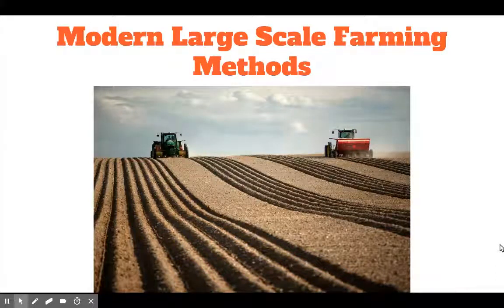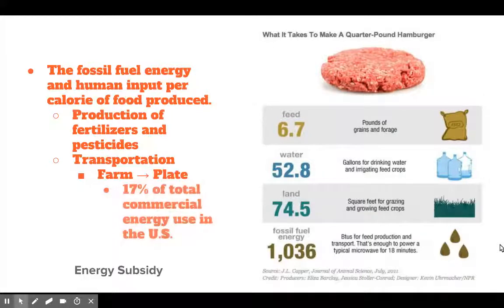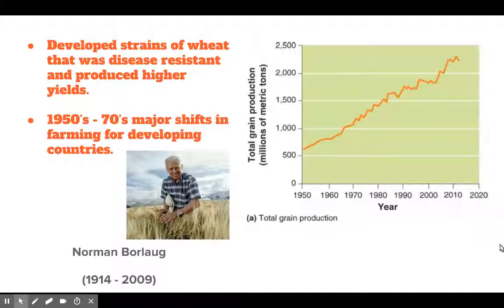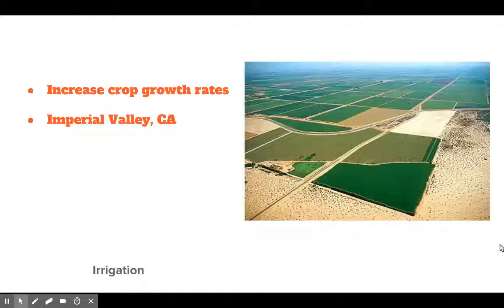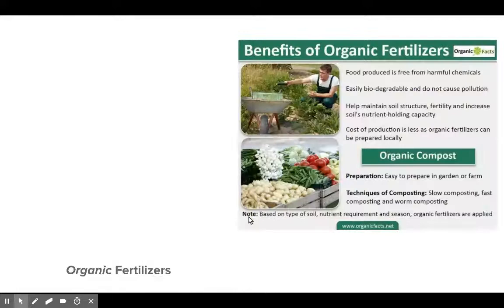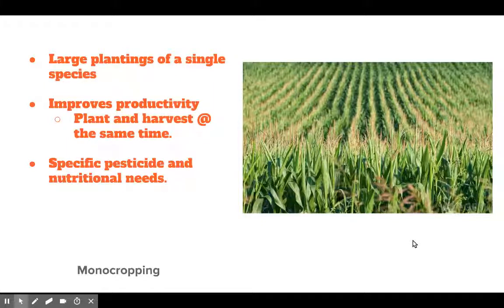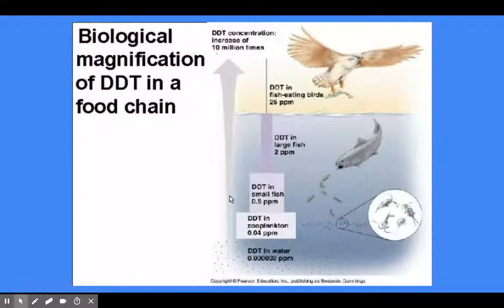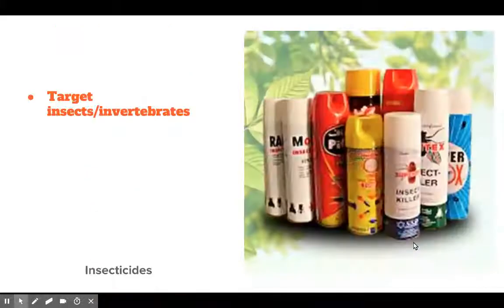Modern Large Scale Agriculture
This lecture covers Agribusiness along with its productivity, advancements in technology and effects on the environment including fertilizers, irrigation, monocrops and energy subsidies.